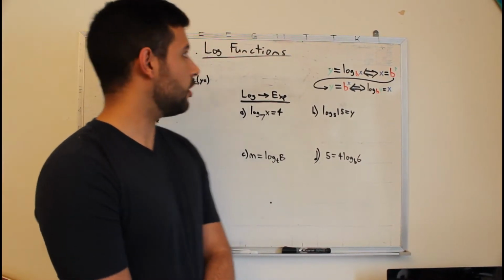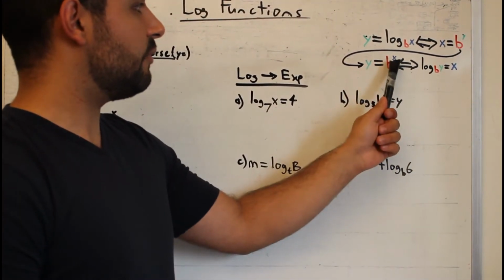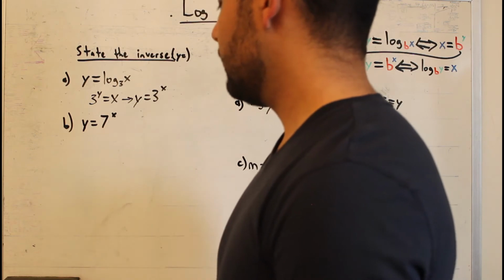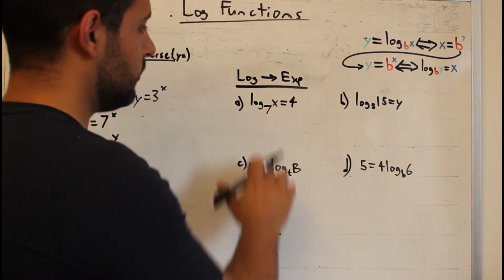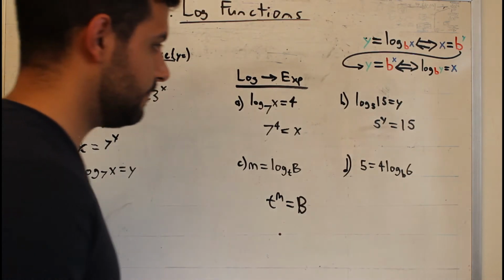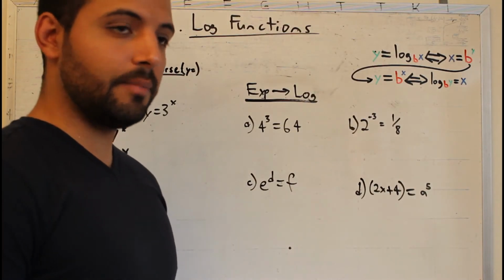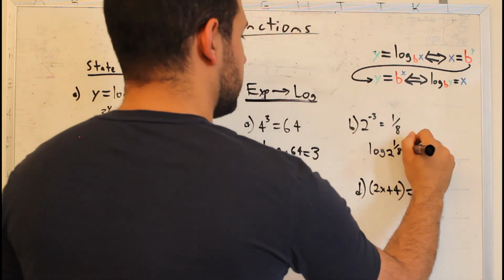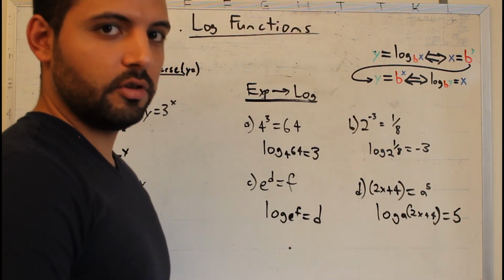Math tutoring with Kris Sifeldeen_Canadian Virtual Academy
Native Language: English
Subjects: All Subjects
Grades: K-12
Experience: Alberta Curriculum
Location:  Canada
Hello there, my name is Kris. I am an experienced tutor and a recent medical school graduate. I have five years of tutoring experience in every major subject from kindergarten all the way to grade 12. Even before I tutored for work, I would always be helping friends and family with their schoolwork, giving me a wealth of experience in teaching and nurturing growth in students. I think it is essential not simply to give away answers to areas students are having trouble with but to challenge their thinking and help them come to the solution independently. It is clear that with the current Covid19 situation, more and more students will need help completing their course work, especially with so many classes moving online. For this reason, I would like to offer my services as a tutor in any subject they need help with! Thank you for your time, and I look forward to meeting with you.